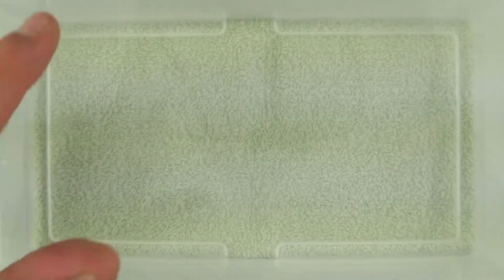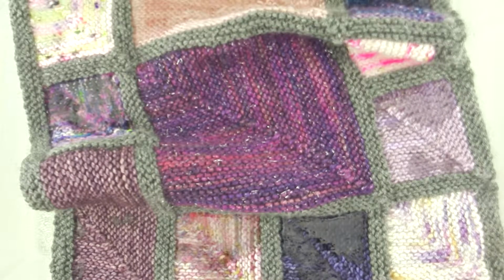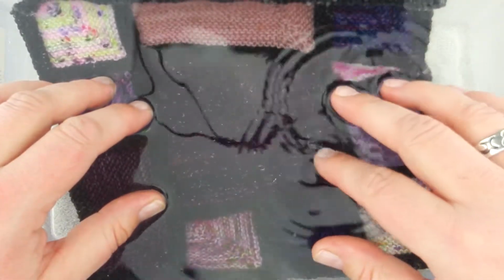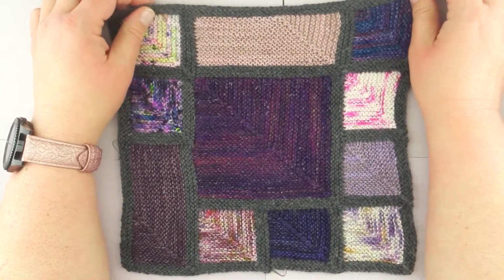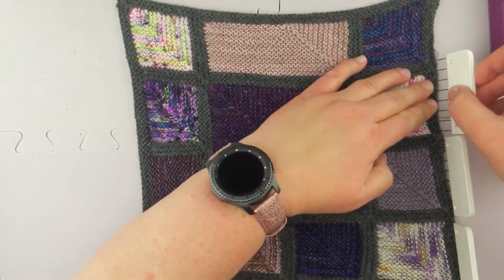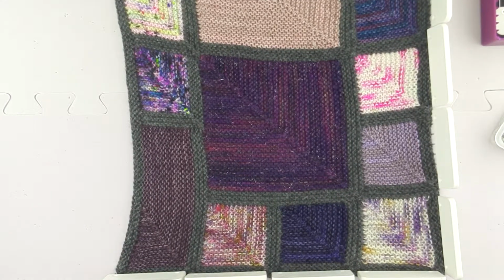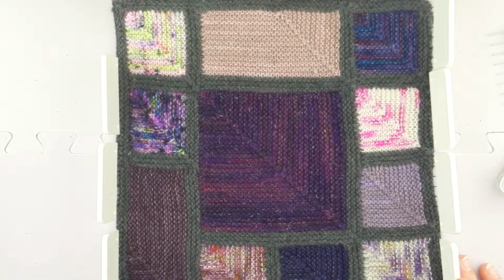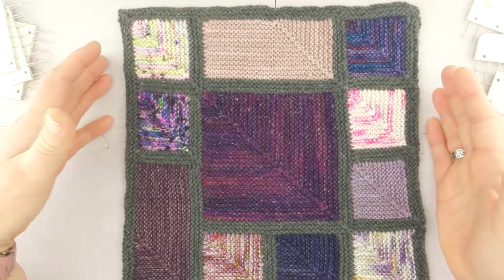Blocking - Stained Glass Square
This tutorial goes over how I washed and blocked the Stained Glass Blanket Square.